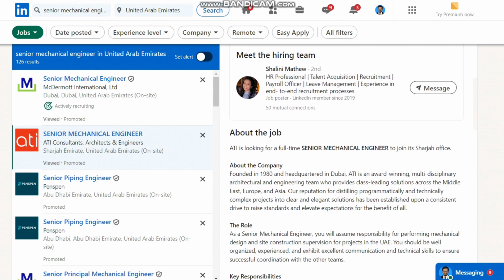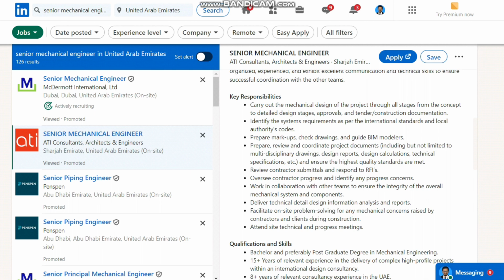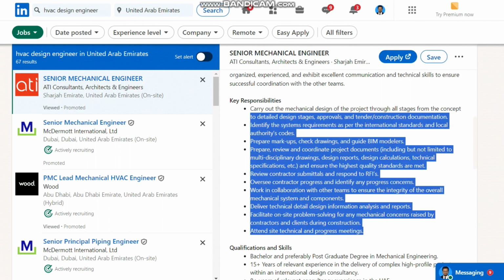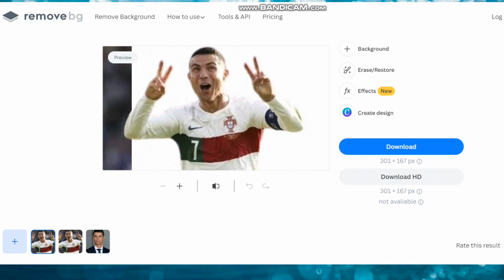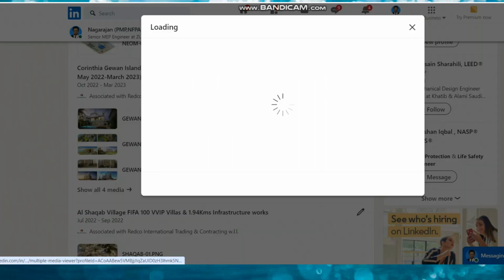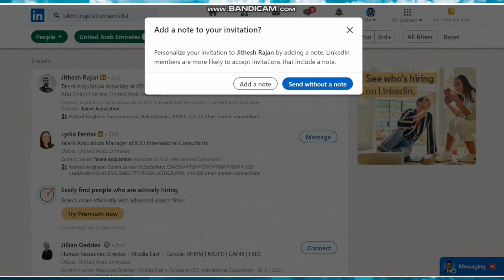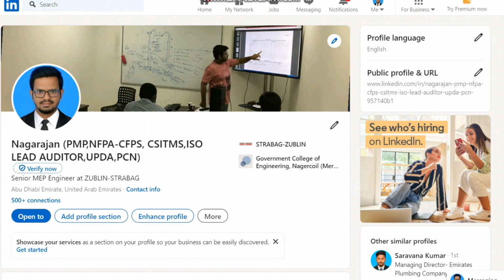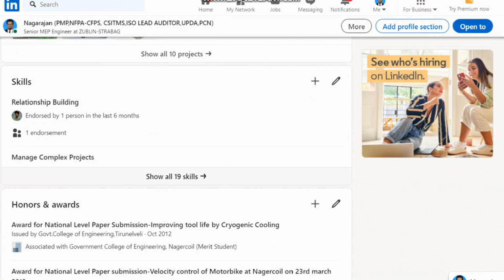How to Make a Perfect Linkedin Profile l Live Example l Ultimate Guide l 100% Job Guarantee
Making a great Linkedin profile is key to stand out and connect to the right people. You need a great LinkedIn profile that draws attention, says the right things, and helps you really connect. Everything on LinkedIn begins with the profile. There are many parts to creating a great one; here’s how to do it, as well as some tips to keep in mind. LinkedIn has a huge potential. So make your profile stand out with these tips and examples.